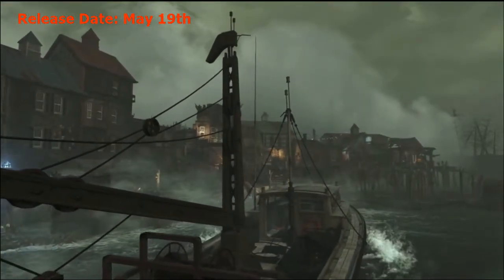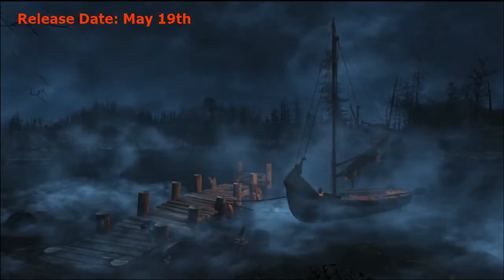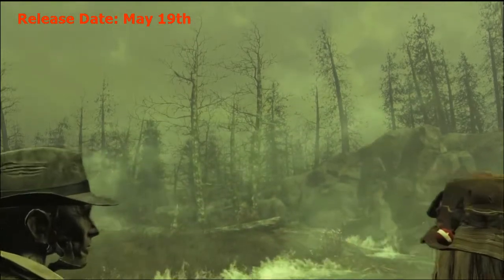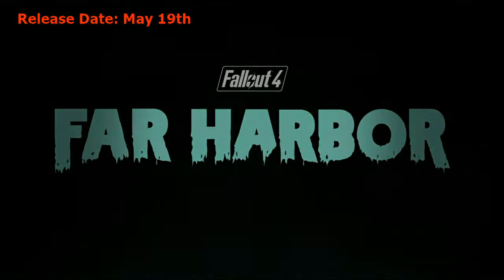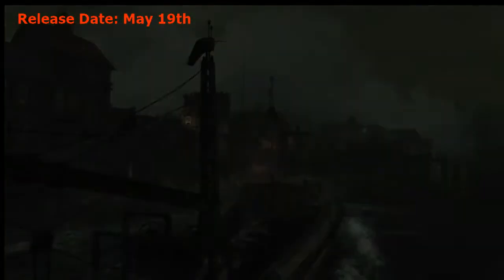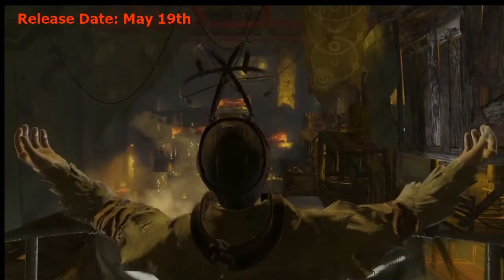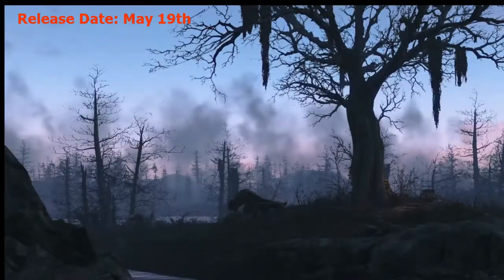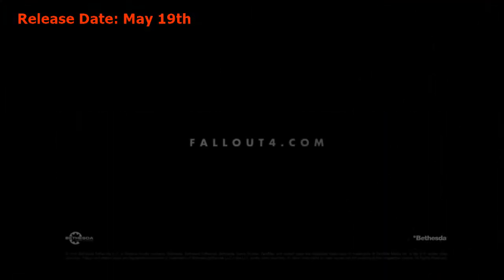Far Harbor DLC Trailer Analysis Fallout 4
I talk about the recently released trailer for the Fallout 4 DLC Far Harbor. Mantis and Gecko Oh My!
DLC Release is May 19th on all platforms